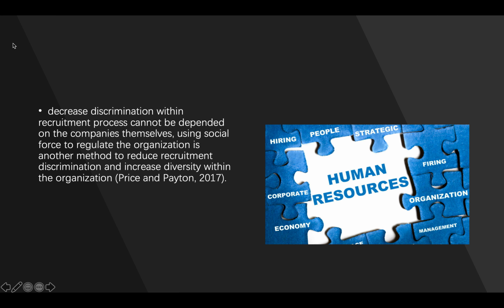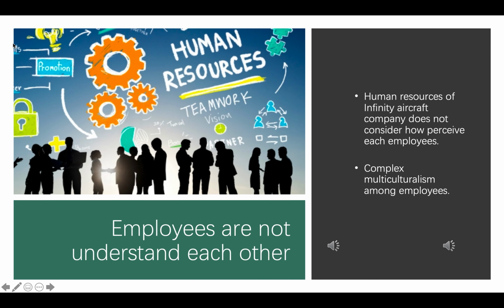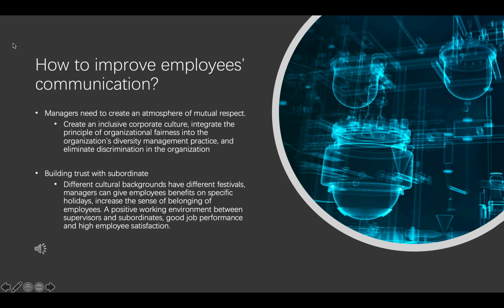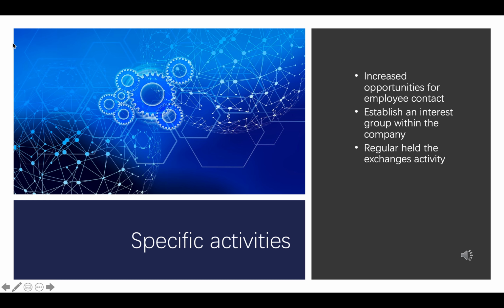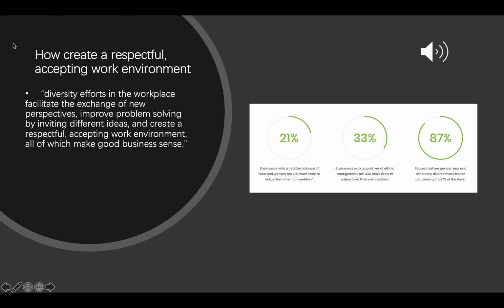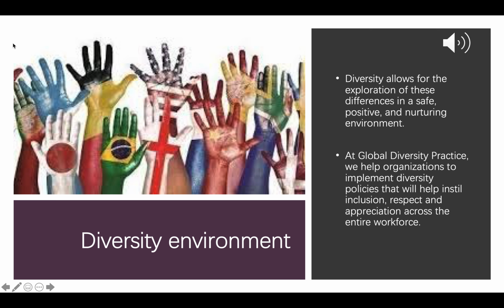IBU5HRM Assignment 1 Video